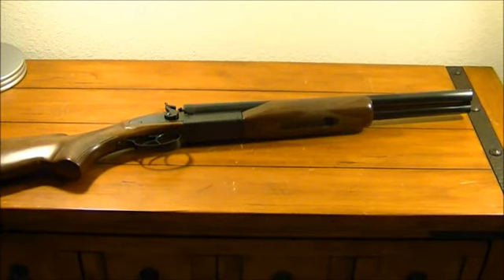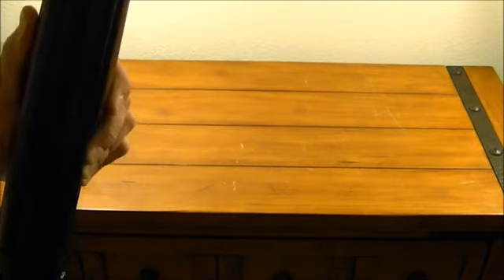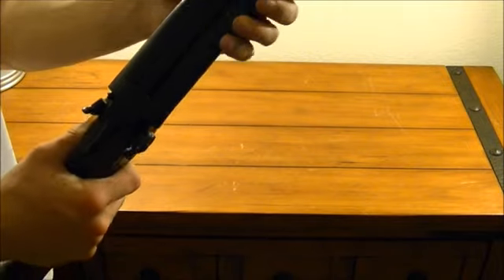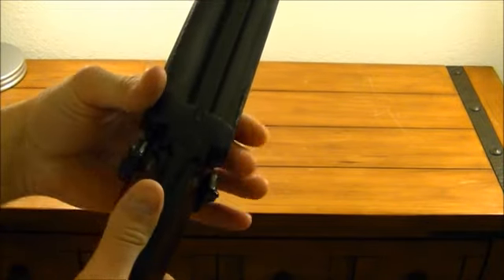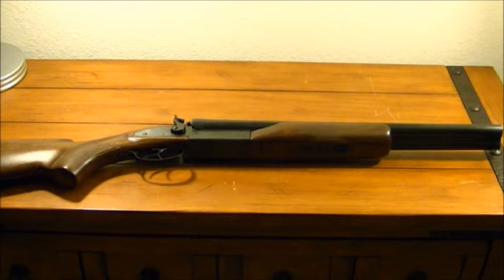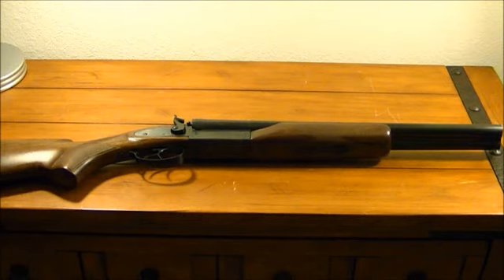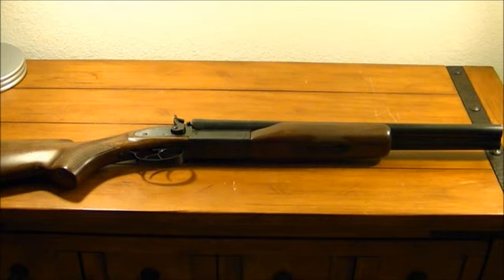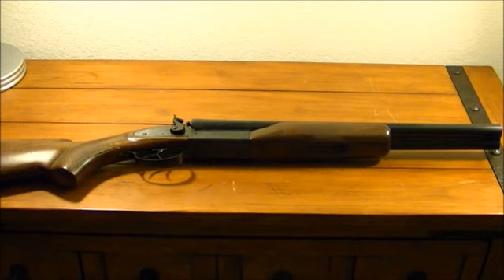Century Arms JW 2000 12 Gauge Review